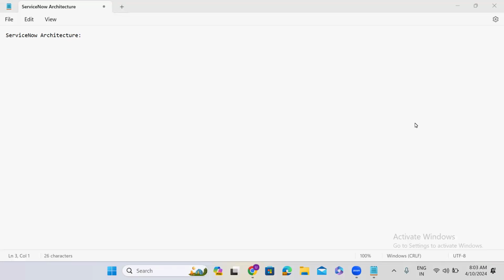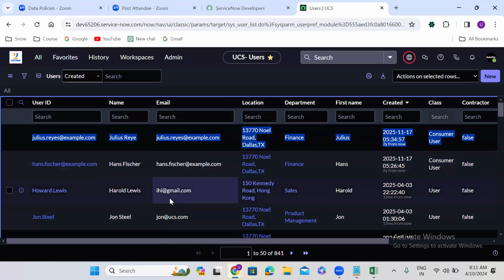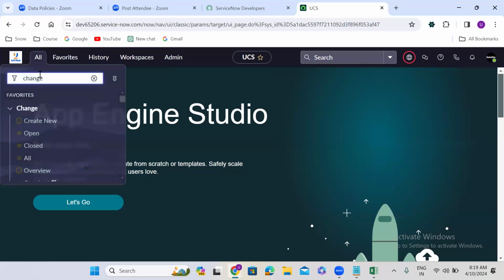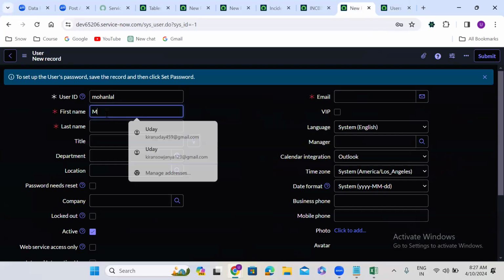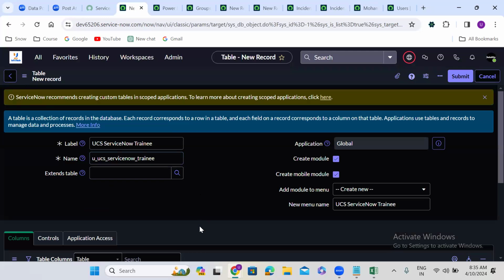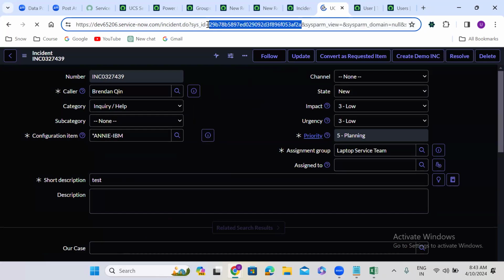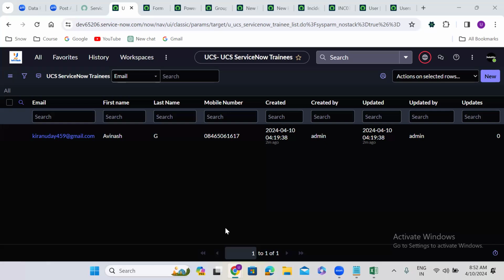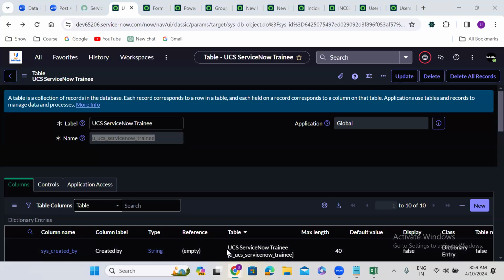ServiceNow Architecture explained in detail by Uday Gadiparthi .Contact us at 6304422358